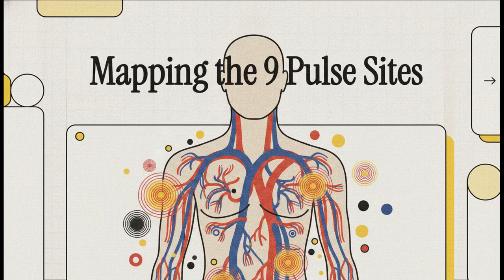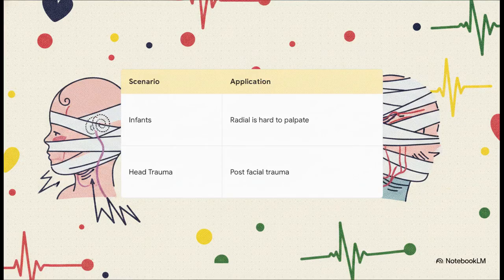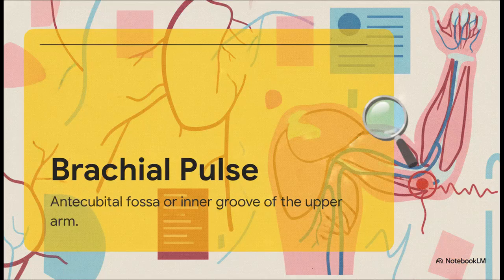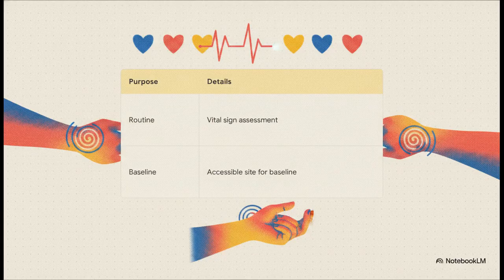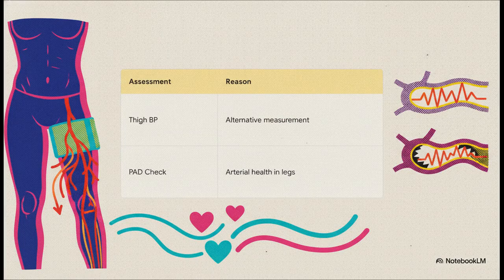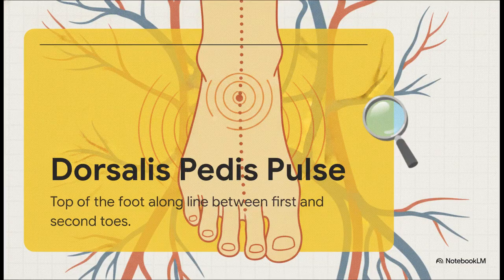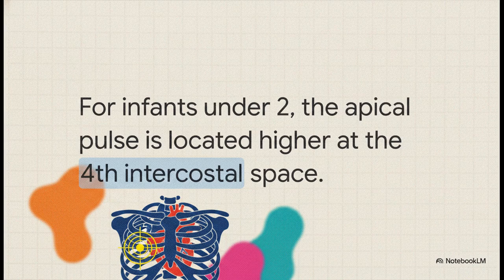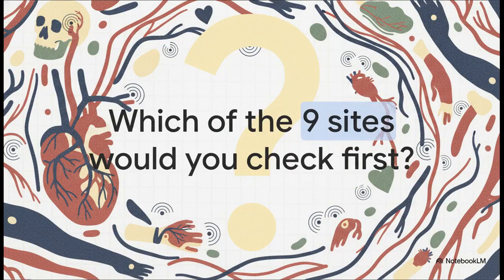9 sites of PULSE in HUMAN Body@HEALTH HEALERS💫pulse physical assessment#vitalsign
🫀 Mastering the Pulse: Characteristics, Age Ranges & Assessment Sites!
​In this video, we break down everything you need to know about the arterial pulse! Whether you are a nursing student, medical practitioner, or just curious about how your cardiovascular system works, this comprehensive guide covers:

🛑🛑 NINE SITES OF PULSE IN HUMAN BODY
a.temporal
b.carotid
c.brachial
d.radial
e.femoral
f.popliteal
g.tibial
h.dorsalis pedis
i.apical

​The information provided above regarding pulse sites is for educational and informational purposes only. It does not constitute medical advice, diagnosis, or treatment.

​Checking a pulse is a skilled assessment technique. Proper assessment involves evaluating not just the rate (beats per minute), but also the rhythm (regularity) and volume (strength/amplitude) of the beat.